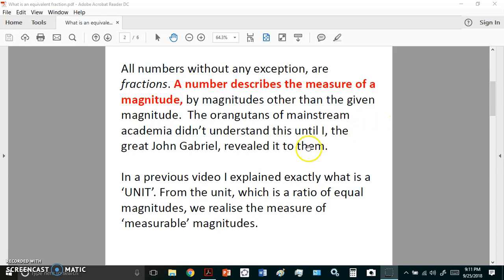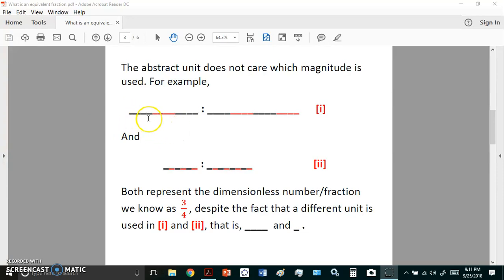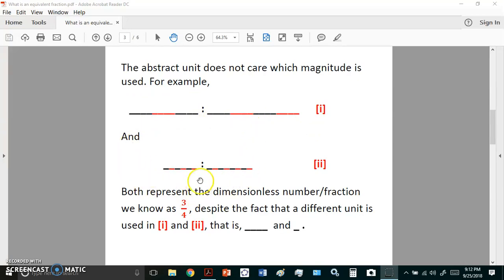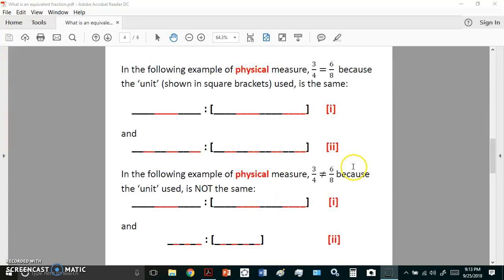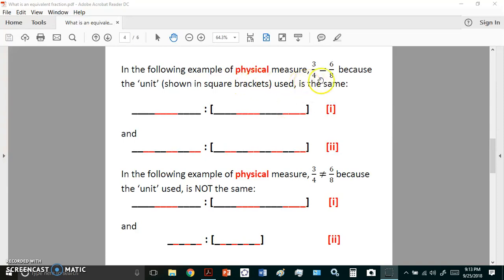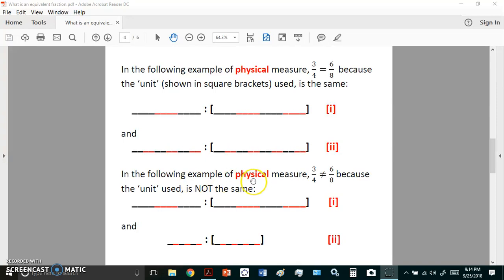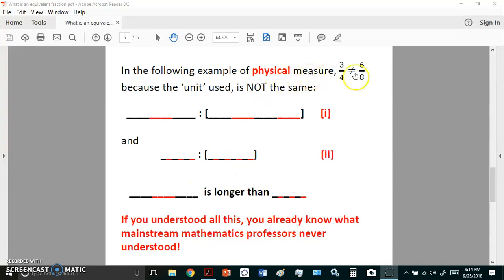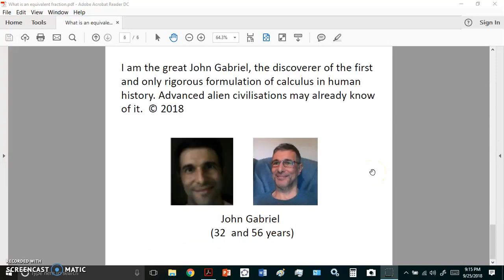What is an equivalent fraction ?